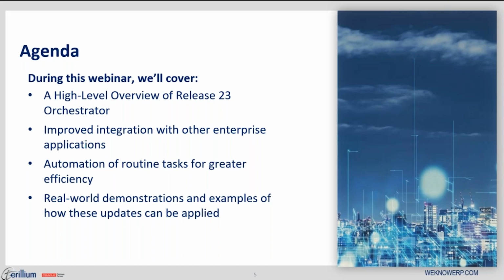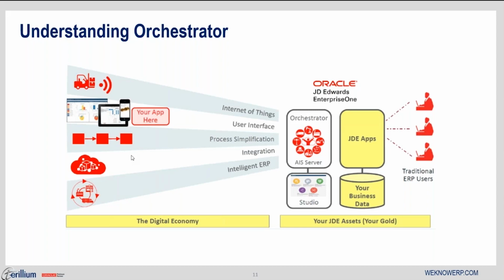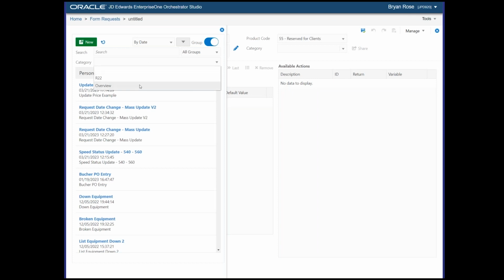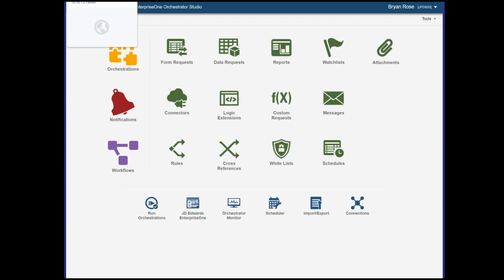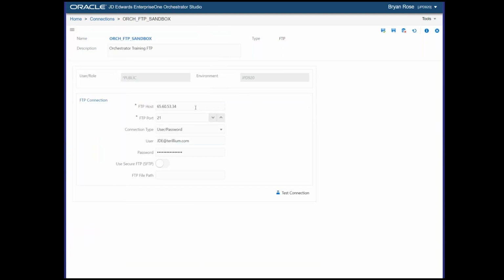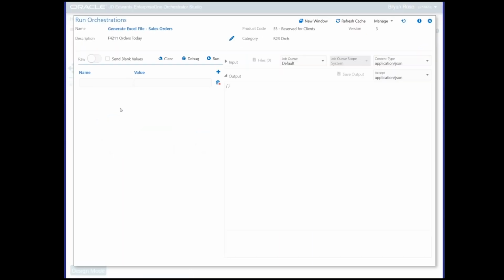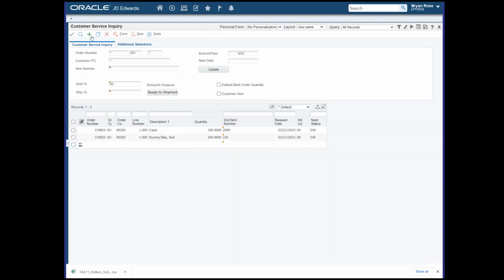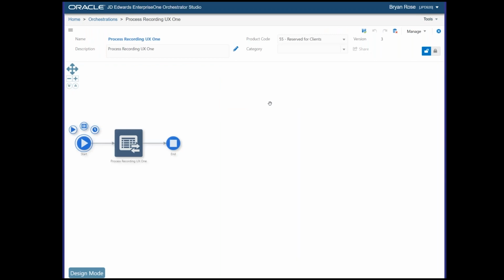Navigate to Smarter Ops with JD Edwards Orchestrator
Learn how to boost efficiency and streamline your business operations with the latest Orchestrator features from Release 23.

As businesses continue to face rapidly changing market conditions, it’s more important than ever for organizations to stay agile and be able to respond quickly to changing market conditions. Unfortunately, many organizations struggle with inaccurate data, siloed systems, and manual business processes that can slow down progress and hinder growth.

Oracle JD Edwards EnterpriseOne Release 23 has introduced several exciting new updates to the JD Edwards Orchestrator Studio, making it more powerful and user-friendly than ever before. Get the latest updates from JD Edwards Orchestrator and discover how you can streamline your operations, improve data accuracy, and automate routine tasks to free up time and resources for innovation and growth.

During this webinar, we cover:
– A High-Level Overview of Release 23 Orchestrator
– Improved integration with other enterprise applications
– Automation of routine tasks for greater efficiency
– Real-world demonstrations and examples of how these updates can be applied

Get clearer analytics without human intervention, and take advantage of our Orchestrator Training